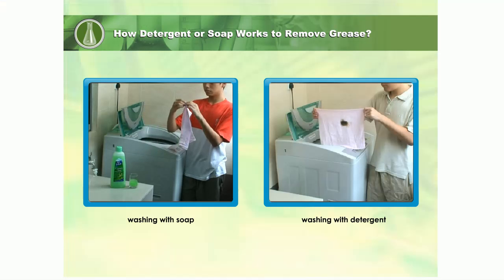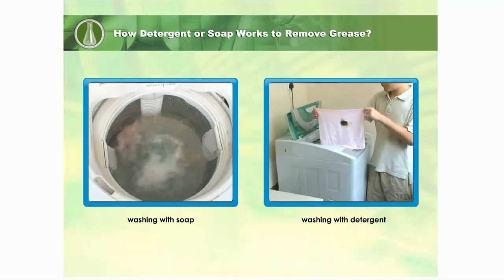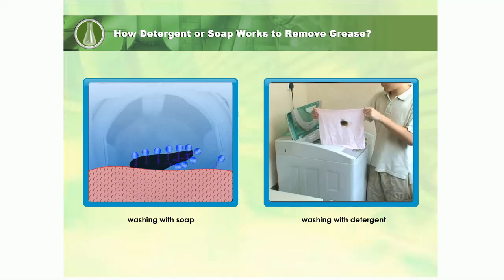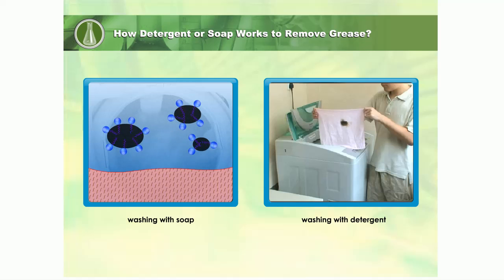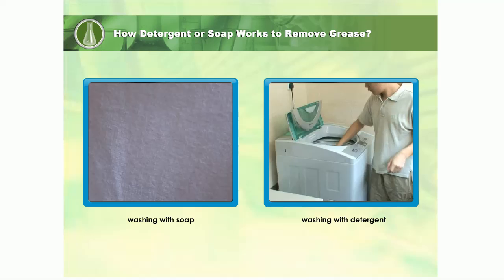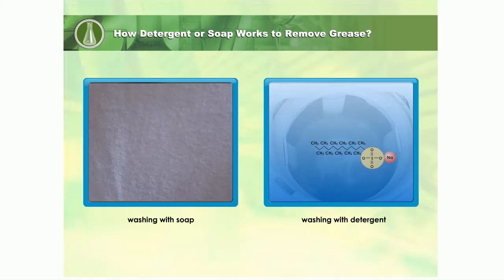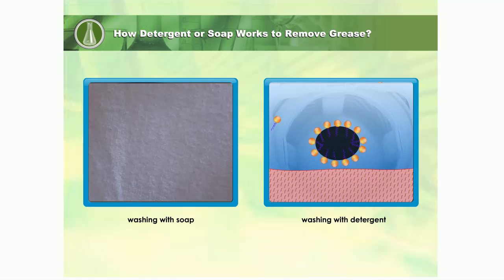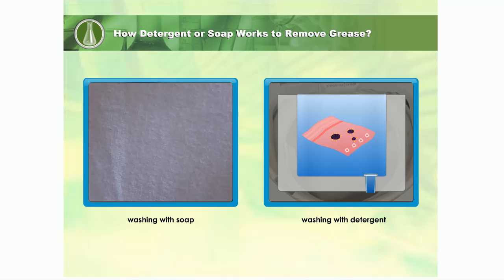Chemistry SPM: Learn Cleansing Action of Soap & Detergent In 3 Minutes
Let's find out the cleansing action of soap & detergent.